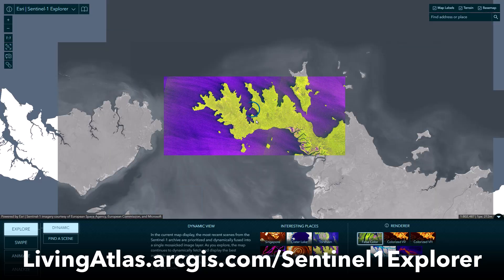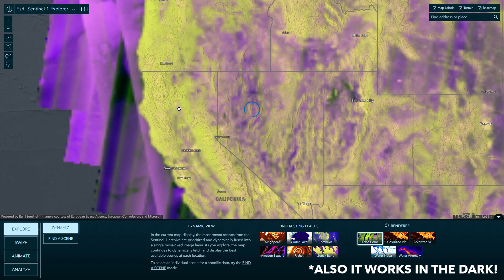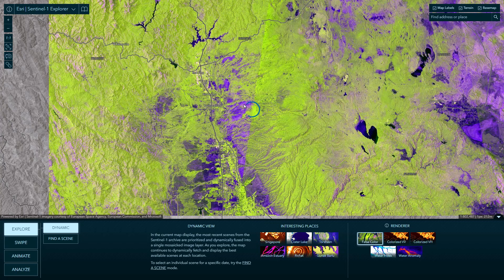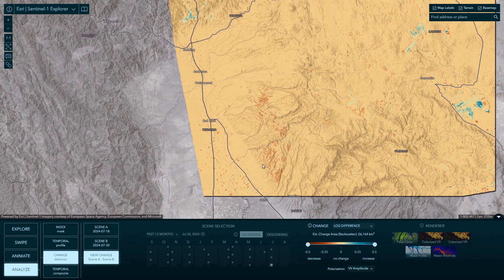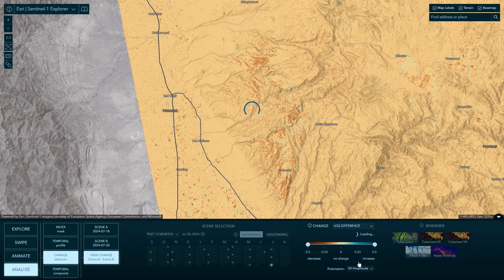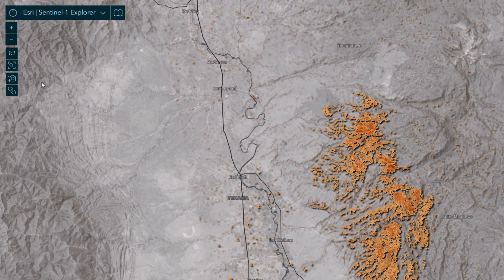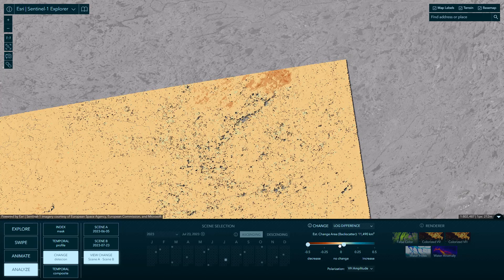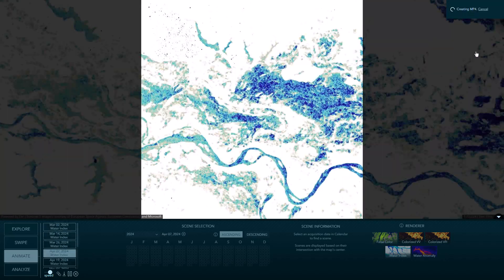Detect Wildfire Extents with Satellite Radar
Here's how to use the Sentinel-1 Explorer to run a change detection of radar images captured on different dates to determine the extent of wildfires. In this example we'll isolate the Park Fire, in Northern California. You can also do this for any change event, like flooding, deforestation, urbanization, oil spills, or shipping vessel movements. The radar imagery library goes back ten years so historical events can be tracked down too.

Here's a link, isolating the extent of the Park Fire in late July of 2024

0:00 What is radar?
0:33 Finding a wildfire and choosing two dates
1:10 Masking only wildfire burn areas
1:32 Some other examples